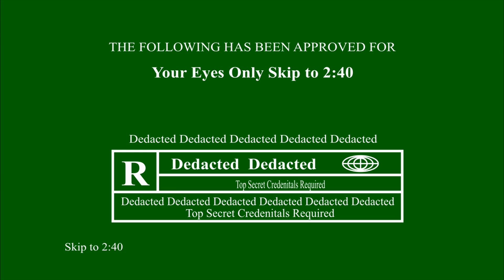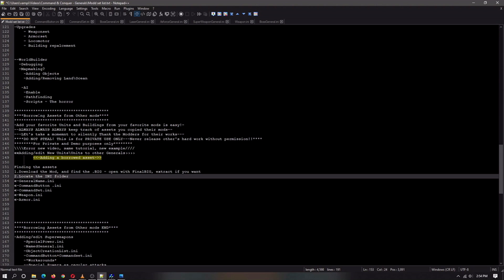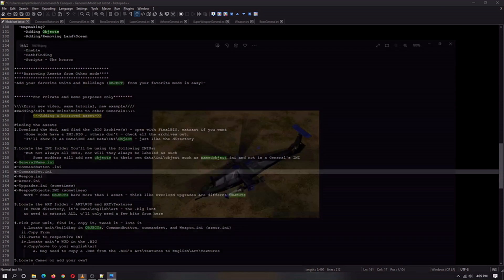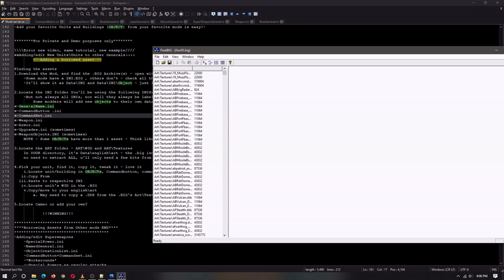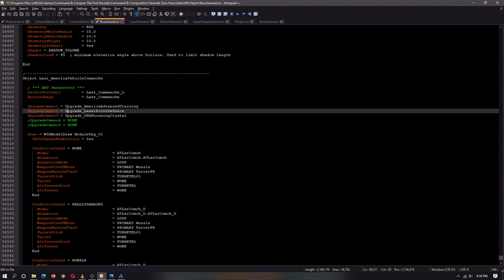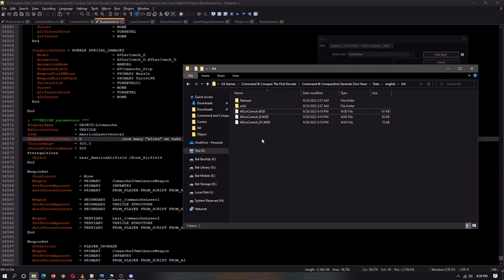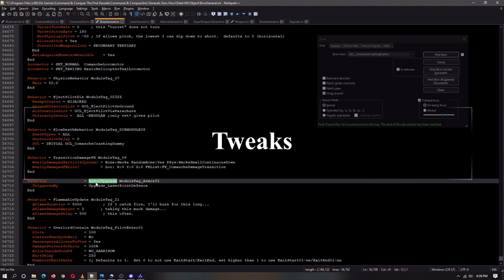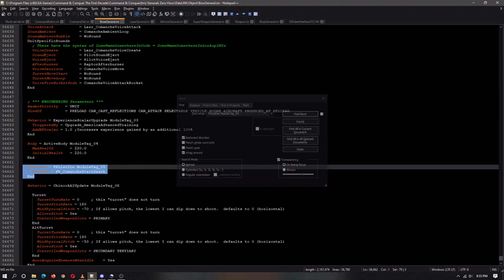Generals Zero Hour Modding Tutorial - Borrowing Assets Pt1 (Top secret Tutorial)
Difficulty level 4/5 -  I made a few assumptions in this video; you should have seen a few of my  other videos or know what your doing - as I left a few things out.

***Note - the objects added may not be EXACTLY the same due to tweaking, and your game not supporting certain code*** AND ***some code not see here MAY be needed***

**Steps**
1.Download the Mod, and find the .BIG Archive(s) - open with FinalBIG, extract if you want
 -Some mods have a INI.BIG , others don't - check all the archives out.
 -It'll show it as Data\INI and Data\INI\Object - just like the directory

2.Locate the INI folder; You'll be using the following INISs many of the time:
-But not always all INIs, nor will they always be labeled as such
 Some modders will add new objects to their own data\ini\object such as namedobject.ini and not in a General's INI

«-GeneralName.ini
«-CommandButton .ini
«-CommandSet.ini
«-Weapon.ini
«-Armor.ini
«-Upgrades.ini (sometimes)
«-WeaponObjects.INI (sometimes)
 NOTE - Some OBJECTs have more than 1 asset - Think like Overlord upgrades are different OBJECTs

3.Locate the ART folder - ART\W3D and ART\Textures
 In YOUR directory, it's Data\english\art - the .big isnt
 no need to extract ALL, u'll only need a few bits from here

4.Pick your unit, find it, copy it, tweak it - love it
i.Locate unit/building in OBJECTs, Commandbutton, commandset, and Weapon.ini (armor.ini)
ii.Copy From
iii.Paste to respective INI
iv.Locate unit's W3D in the .BIG
v.Copy/move to your english\art
  a. May need to copy a .DDS from the .BIG's Art\Textures to English\Art\Textures
vi. Tweaks
  a. Optimizing

5.Cameos
 - This can be seen in my CAMEOS video, also part 2 will go over this unit's cameos